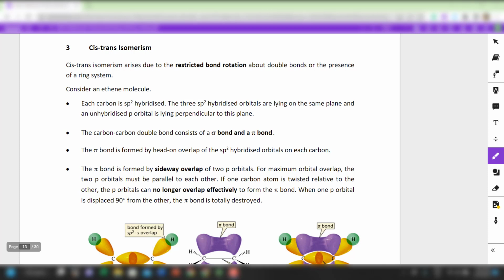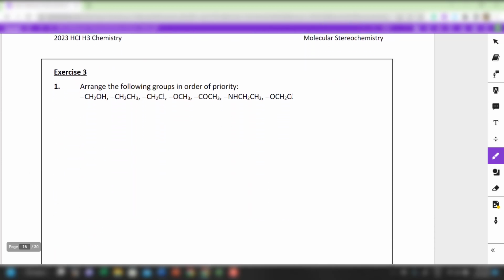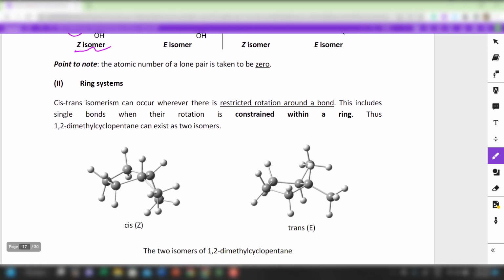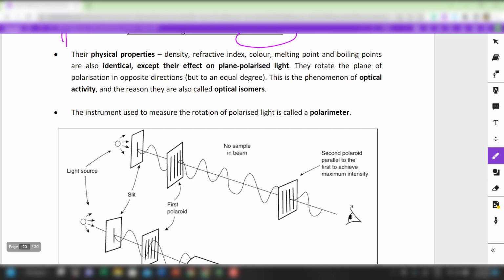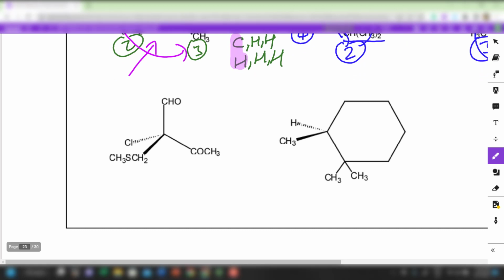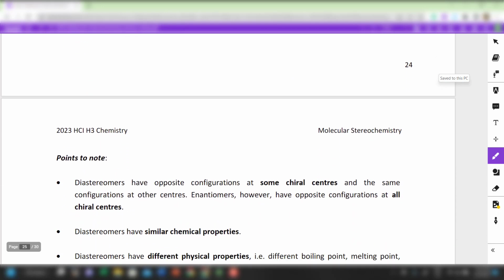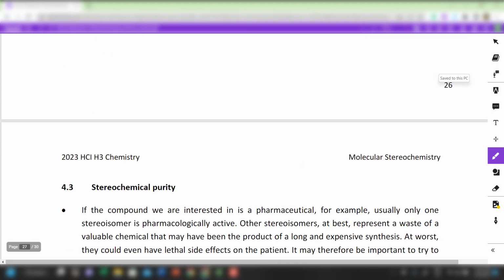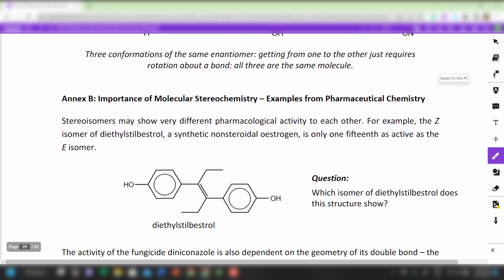[H3 Chemistry] 2023 H3 Molecular Stereochemistry Lecture 2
🔴2023 H3 Molecular Stereochemistry Lecture 2🔴

00:00 Section 3: Cis-trans Isomerism (Introduction)
03:18 Section 3.1: E,Z convention
08:34 Exercise 3
15:43: Section 3.2 Other systems that exhibit cis-trans isomerism
18:35 Section 4: Enantiomerism & Diastereomerism (Introduction)
26:41 Section 4.1: R,S convention
29:30 Exercise 4
38:45 Section 4.2.1 Diastereomers
41:14 Exercise 5
45:06 Section 4.2.2 Meso compounds
48:45 Section 4.3 Stereochemical purity
55:55 Annex A: Conformation vs. Configuration
56:35 Annex B: Importance of Molecular Stereochemistry - Examples from Pharmaceutical Chemistry